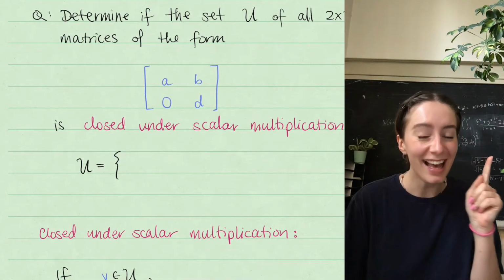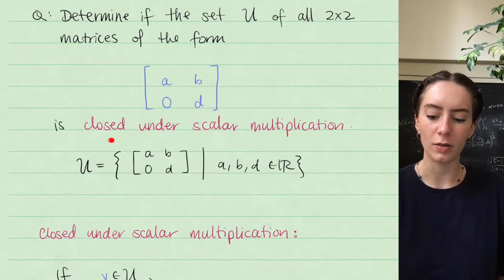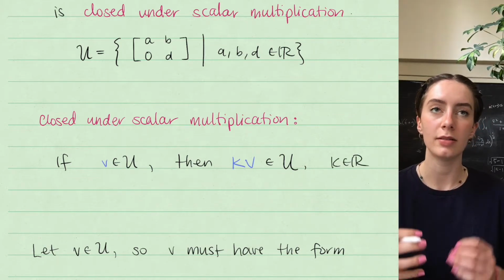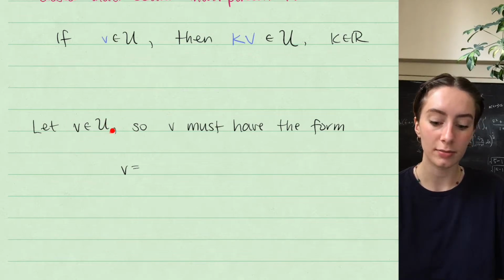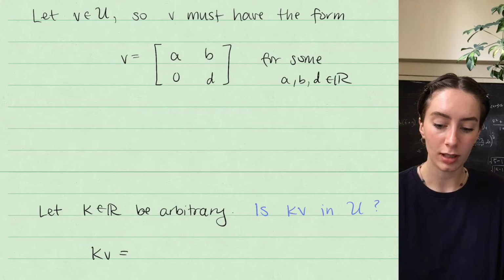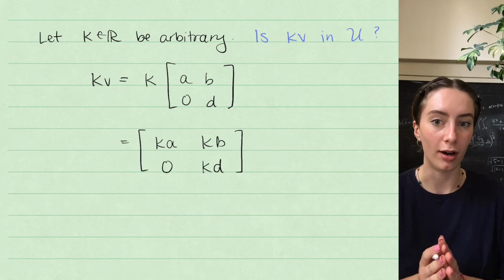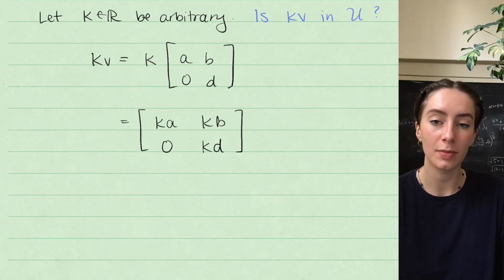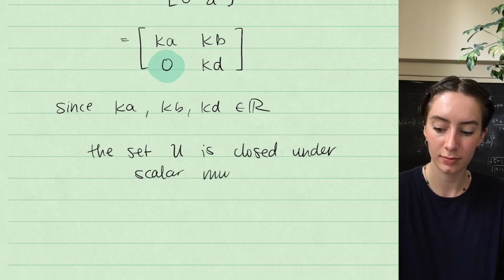Determine if a set is closed under scalar multiplication | Linear algebra I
In this video I went through an example from an intro linear algebra course dealing with closure under scalar multiplication. The problem was to determine if the set U of all 2x2 matrices with third entry equal to 0 is closed under scalar multiplication.

If something is closed, you can't get out. A set being 'closed under scalar multiplication' means that you can't get outside of that set just with multiplication by a constant. In this case, since multiplying a matrix by a constant won't change the fact that it has a zero in the third entry, this set U is closed under scalar multiplication.

Formally how we see if a set is closed under scalar multiplication is by taking some arbitrary element in the set, let's call it v, and see if the vector k times v is also in the set, for any real number (constant) k. If scaling by any constant isn't enough to get you out of the set, then the set is closed under scalar multiplication.